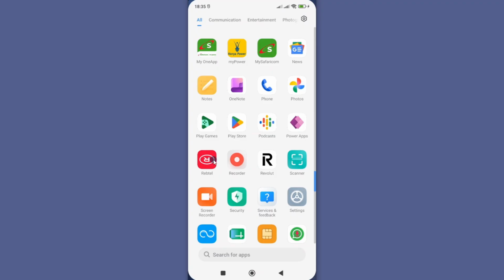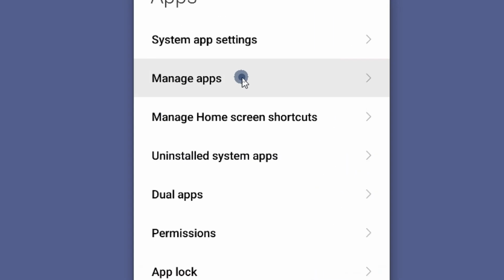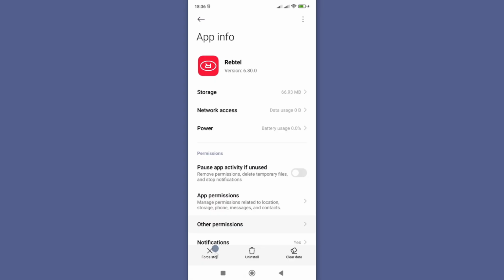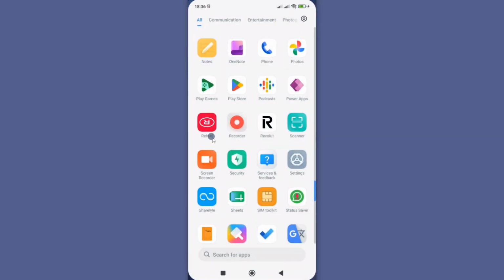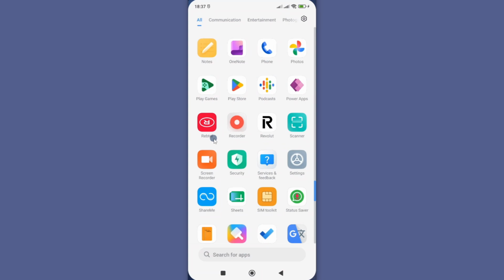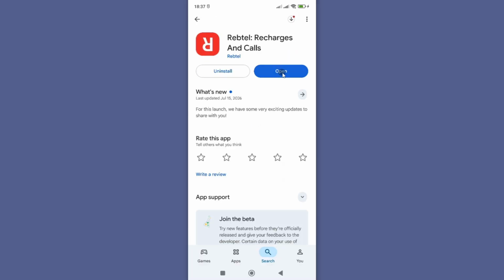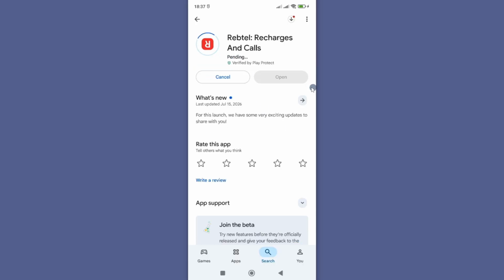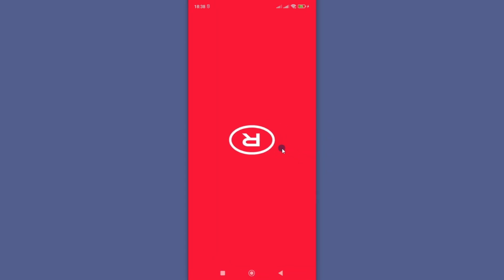How To Fix Rebtel App Keeps Stopping Error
In this video, you'll learn how to fix the "Rebtel App Keeps Stopping" error quickly and easily. If the Rebtel app keeps crashing, closes unexpectedly, or displays a "Rebtel Keeps Stopping" message on your smartphone, this step-by-step guide will help you troubleshoot the issue and restore normal app functionality.

📌 What you'll learn:

Common reasons why the Rebtel app keeps stopping
How to clear the Rebtel app cache and data
How to update the Rebtel app to the latest version
How to check for Android or iPhone system updates
How to free up storage space if your device is running low
How to reinstall the Rebtel app if the issue persists
Tips to prevent future Rebtel app crashes

Follow this simple tutorial to fix the Rebtel App Keeps Stopping error and continue making international calls and using Rebtel without interruptions.